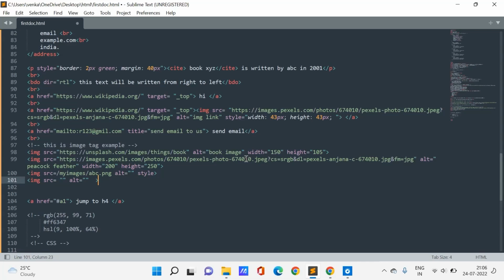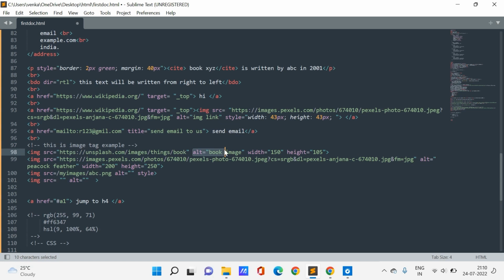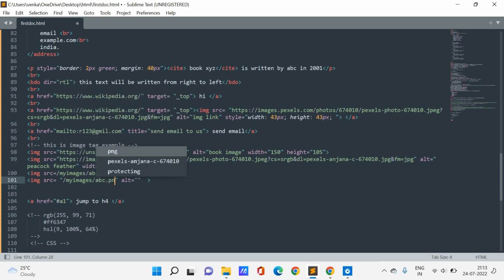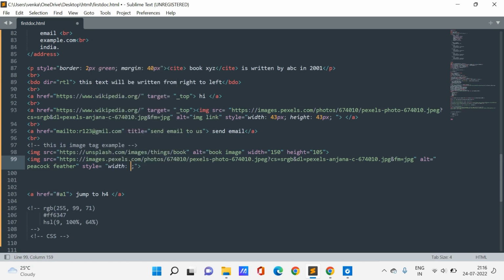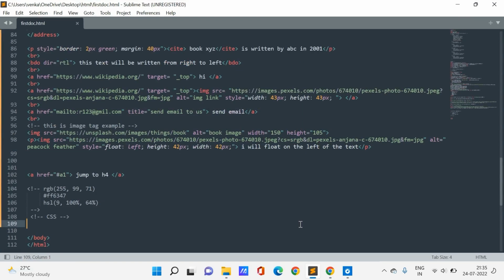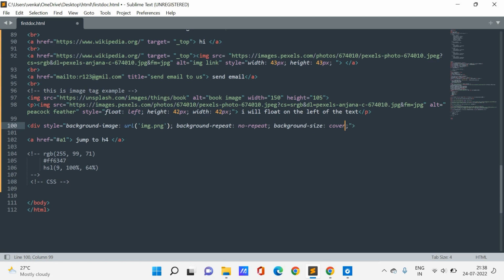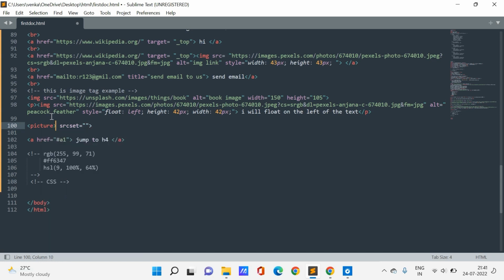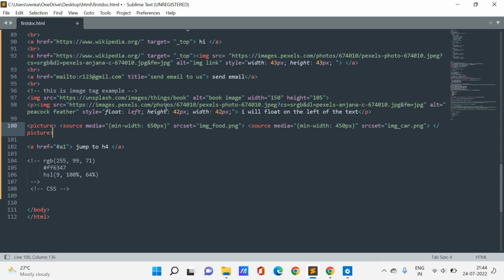HTML Images Explained | HTML Full Course Part 12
HTML Images:
Images can improve the design and the appearance of a web page.

HTML Images Syntax:
The HTML img tag is used to embed an image in a web page.

Images are not technically inserted into a web page; images are linked to web pages. The img tag creates a holding space for the referenced image.

The img tag is empty, it contains attributes only, and does not have a closing tag.

The img tag has two required attributes:

src - Specifies the path to the image
alt - Specifies an alternate text for the image

The src Attribute:
The required src attribute specifies the path (URL) to the image.

Note: When a web page loads, it is the browser, at that moment, that gets the image from a web server and inserts it into the page. Therefore, make sure that the image actually stays in the same spot in relation to the web page, otherwise, your visitors will get a broken link icon. The broken link icon and the alt text are shown if the browser cannot find the image.

The alt Attribute:
The required alt attribute provides an alternate text for an image, if the user for some reason cannot view it (because of a slow connection, an error in the src attribute, or if the user uses a screen reader).

The value of the alt attribute should describe the image. An example is shown in the video.

If a browser cannot find an image, it will display the value of the alt attribute.

Tip: A screen reader is a software program that reads the HTML code, and allows the user to "listen" to the content. Screen readers are useful for people who are visually impaired or learning disabled.

Image Size - Width and Height:
You can use the style attribute to specify the width and height of an image.

Alternatively, you can use the width and height attributes.

The width and height attributes always define the width and height of the image in pixels.

Note: Always specify the width and height of an image. If width and height are not specified, the web page might flicker while the image loads.

Width and Height, or Style?
The width, height, and style attributes are all valid in HTML.

However, we suggest using the style attribute. It prevents styles sheets from changing the size of images.

Images in Another Folder:
If you have your images in a sub-folder, you must include the folder name in the src attribute.

Some websites point to an image on another server.

To point to an image on another server, you must specify an absolute (full) URL in the src attribute.

Notes on external images: External images might be under copyright. If you do not get permission to use it, you may be in violation of copyright laws. In addition, you cannot control external images; they can suddenly be removed or changed.

Animated Images:
HTML allows animated GIFs.

Image as a Link is also explained in this video.

Image Floating:
Use the CSS float property to let the image float to the right or to the left of a text.

That's all guys in this video. For any query write in the comment area.